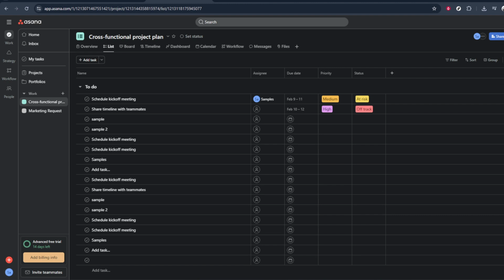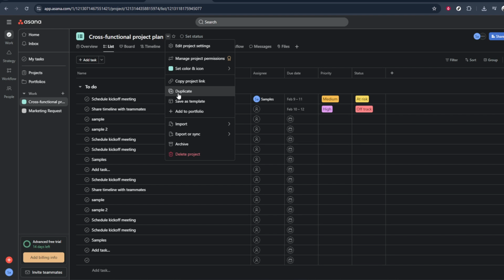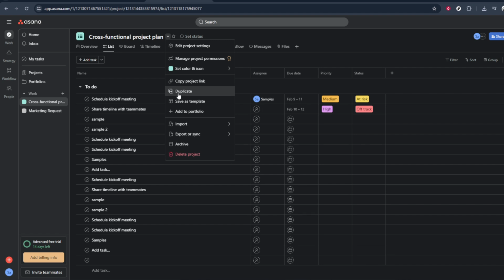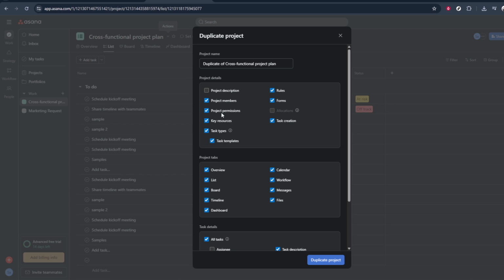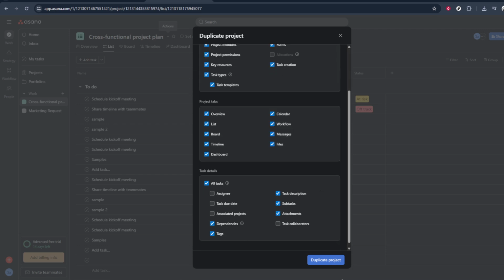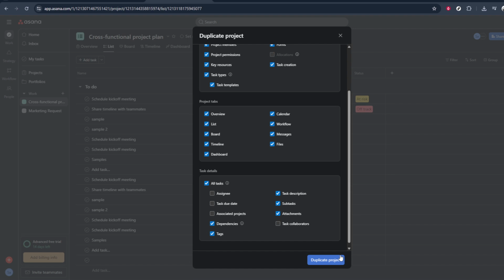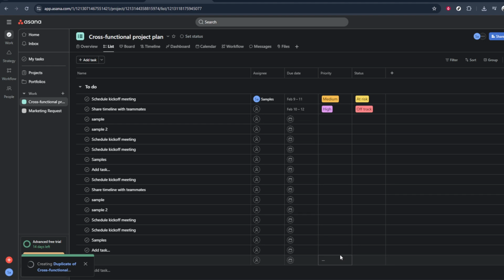How to Copy a Project in Asana | 2026 Guide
Today we cover how to create a form in Asana so you can collect information, streamline workflows, and keep your projects organized.